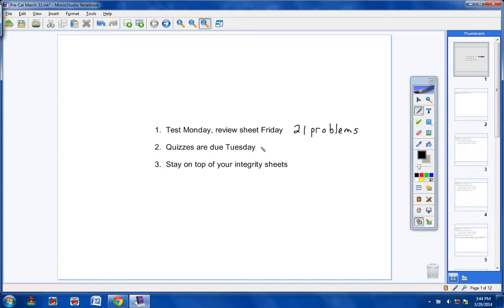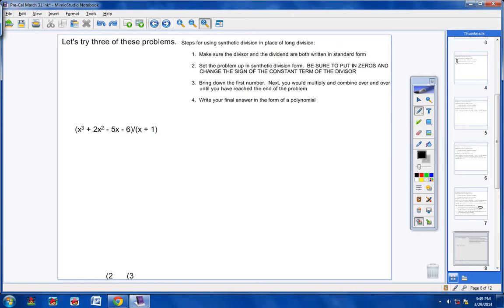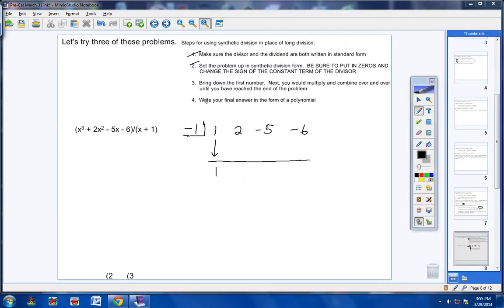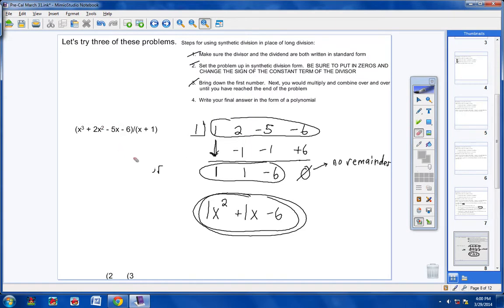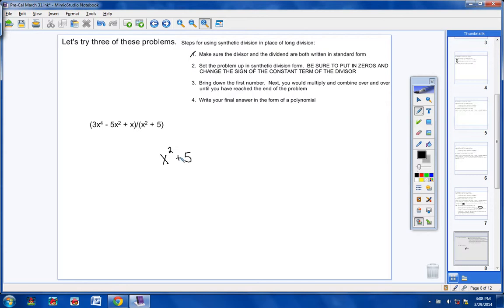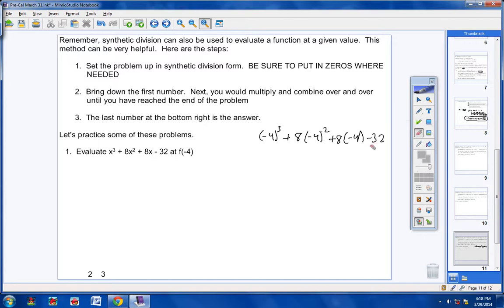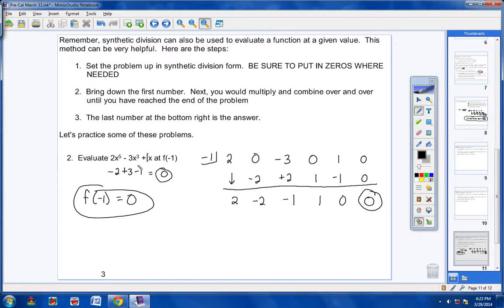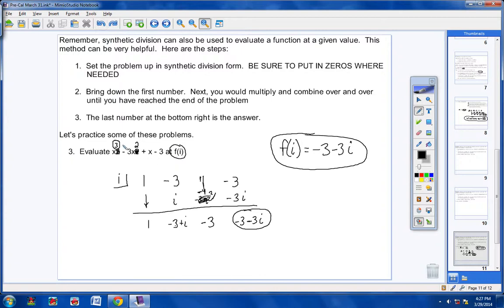Pre Cal March 31